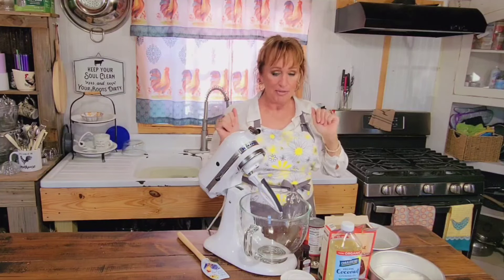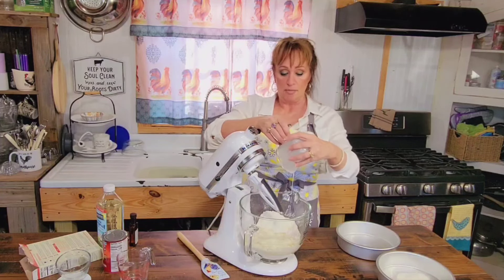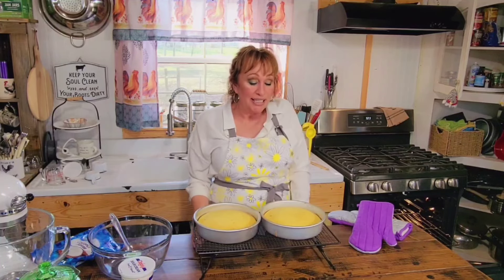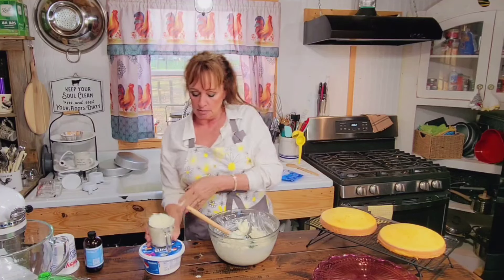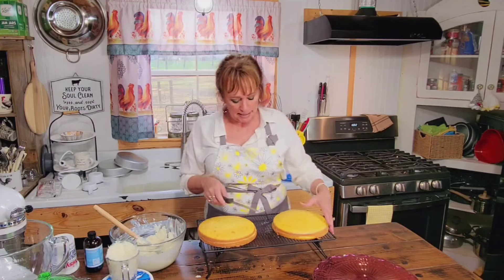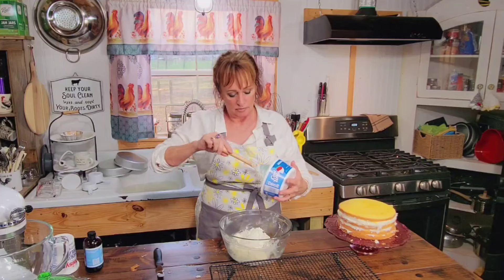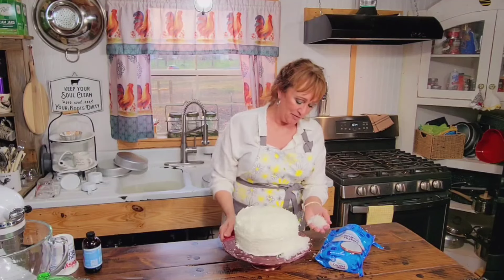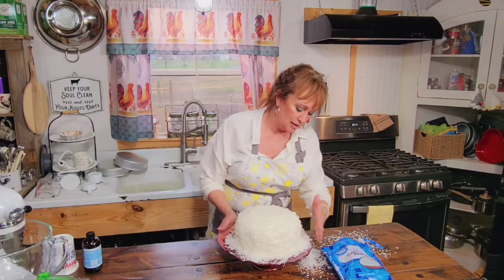Worth-the-Wait "Good Friday" 🥥COCONUT CAKE ✝️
Worth-the-wait Coconut Cake
15.25-ounce box Yellow Cake Mix
1 cup Coconut Milk or Milk
1/2 cup Coconut Oil or Vegetable Oil
3 Eggs
1 teaspoon coconut Extract (optional)
Preheat oven to 350 degrees F.  Oil and flour 2  - 8" round cake pans.
Prepare the cake mix according to package directions adding the milk, oil and eggs.  Add the coconut extract if you have it on hand.  Mix on medium speed for 2 minutes.  Pour into prepared cake pans and bake 25 to 30 minutes until a toothpick inserted into the middle comes out clean.  Cool for 10 minutes and then turn them out onto a wire rack to cool completely.  Split each cake layer crosswise in half to have a total of 4 layers.
CAKE FILLING RECIPE:
2 cups (16-ounces) Sour Cream
1-1/2 cups White sugar
14-ounce Bag Sweetened Coconut Flakes
1 Teaspoon Vanilla Extract
In a mixing bowl stir together the sour cream, sugar, vanilla and coconut.
RESERVE 1 CUP OF THE FILLING MIXTURE AND SET ASIDE TO MAKE THE FROSTING. Spread the filling between each layer of cake evenly as you stack all four.
FROSTING RECIPE:
1 cup Reserved Sour Cream Filling Mixture
8-ounce (2 generous cups) Whipped Topping (Cool Whip)
7-ounce Bag Sweetened Coconut Flakes
Frost the side and top of the cake. Now press the bag of coconut flakes onto the side and top of the cake with your hands. Place the cake in an airtight container and refrigerate for 2 days to 3 days before serving to let the flavors come together and the cake texture moisten.  Or cheat like we do lots of times and eat it sooner.